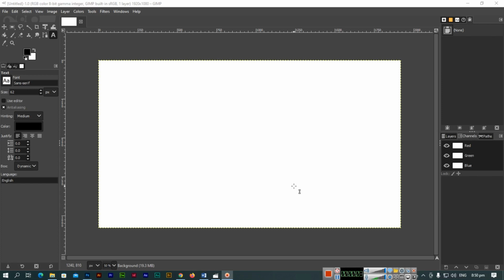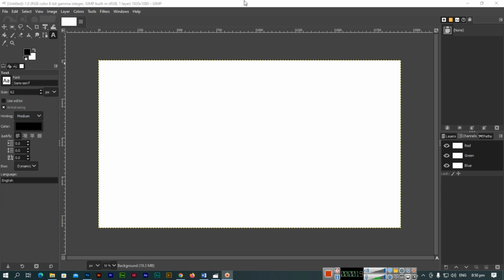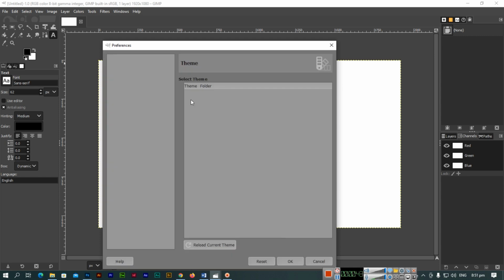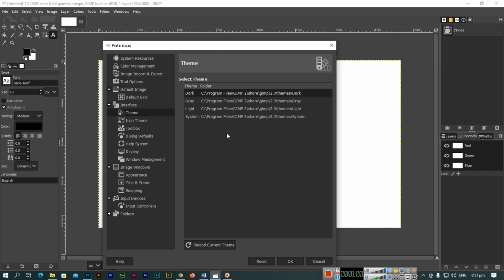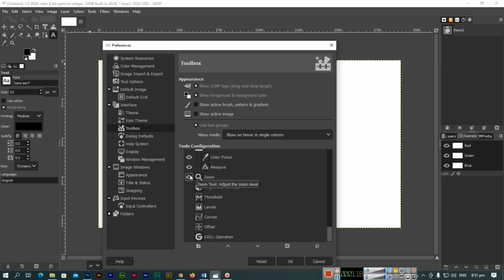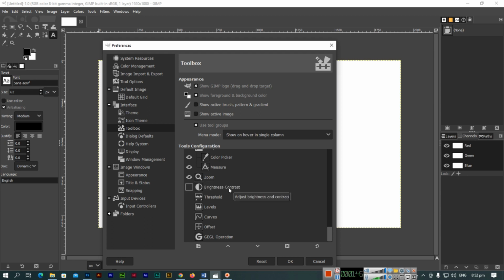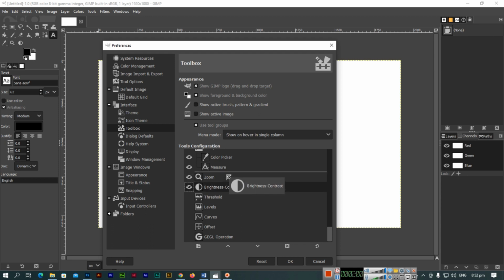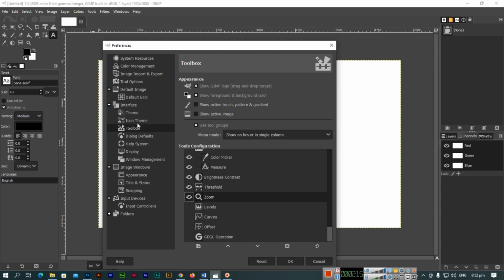Editing Theme Color and Toolbox Options in GIMP Preferences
In this video, you can learn how to edit the theme color of GIMP and how you can edit the toolbox options in the GIMP preferences. Learn how to show or hide tools, rearrange tools and turn on the additional tools.